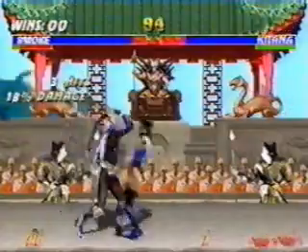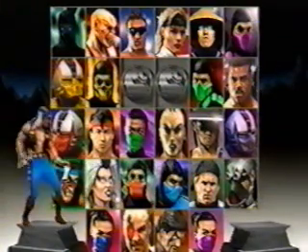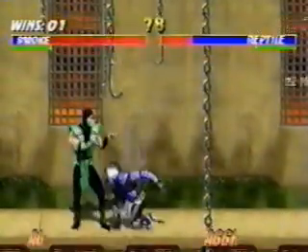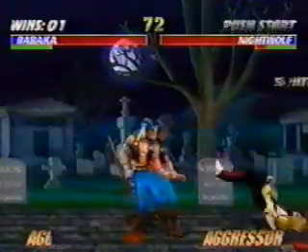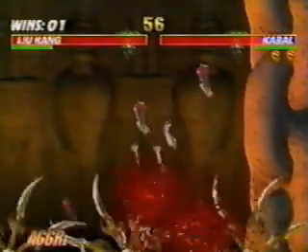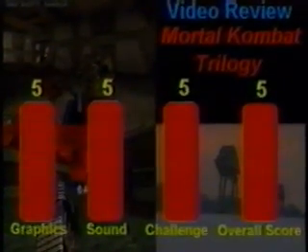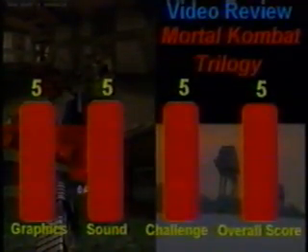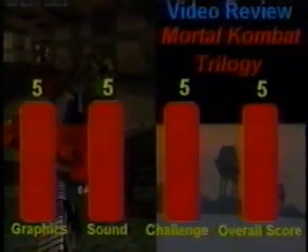Game Review- Mortal Kombat Trilogy- videomasterstv.com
This is a clip from the original Video Masters, February, 1997. Here, we review Mortal Kombat Trilogy for the Nintendo 64.

I know it's Aggressor, not Aggression meter. Ignore half the shit I say in this review. It's 1997, there's only so many ways you can get your info for a review.